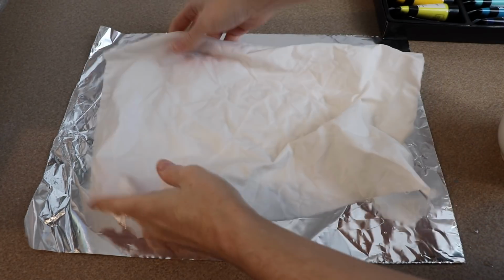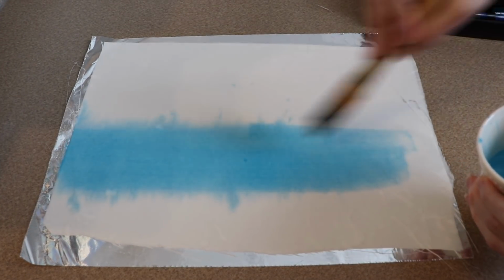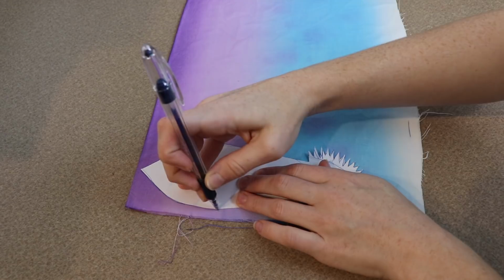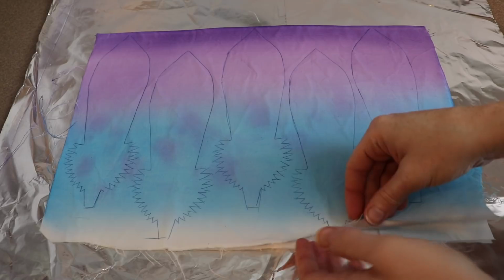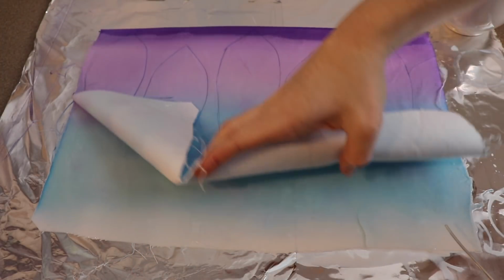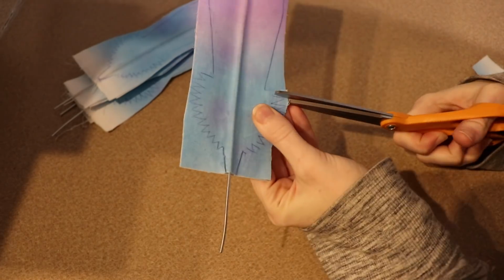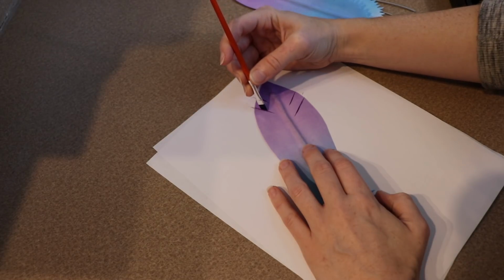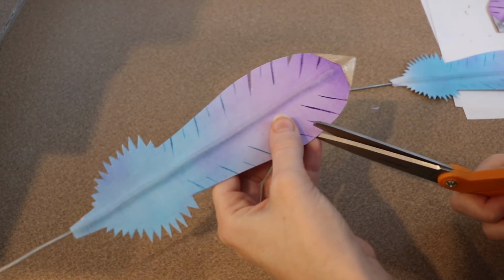How to make Faux Feathers Tutorial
Thank you everyone for watching I hope this help you add some fun details to your creatures.
Also thank you to all my new subscribers for joining in on the fun.